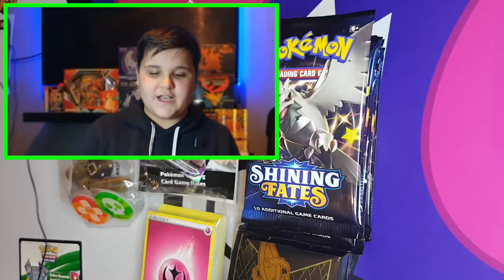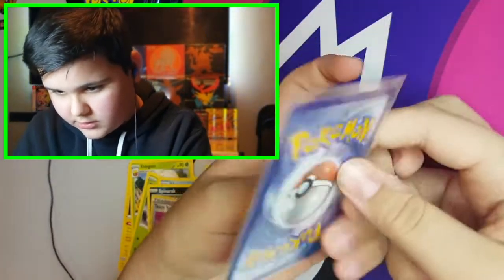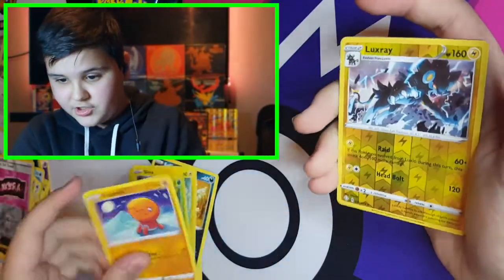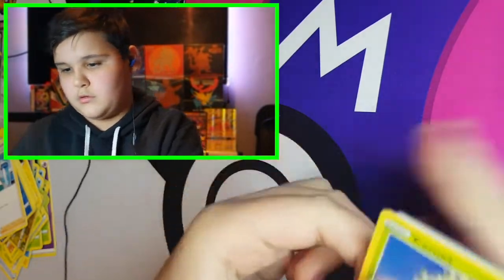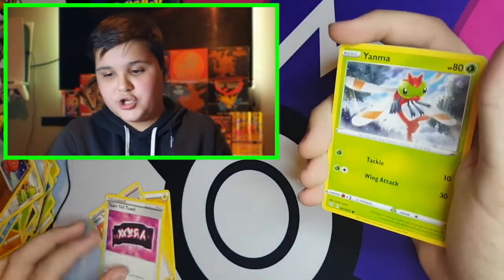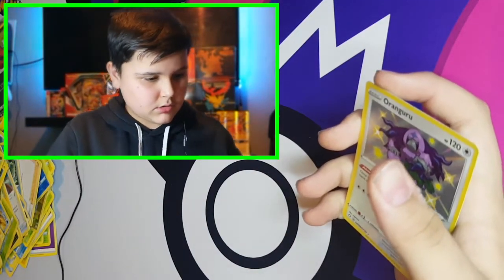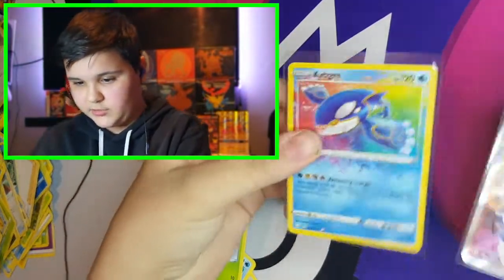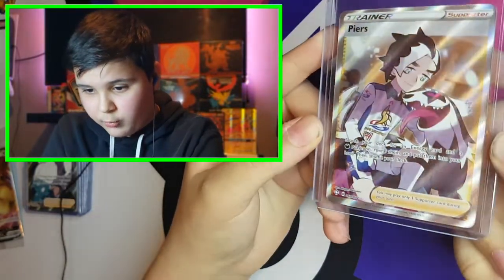OPENING A SHINING FATES ETB!!!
We are back today with another pack opening for you!!! 🥳
Really hope you enjoy the video!!
Lets goooo!!!

So today ill be opening a shining fates ETB!!
I really do enjoy opening this set! let me know your thoughts on this set in the comments!!

And lets me know if youve opened a shining fates etb and what your best pulls were!!

Follow all my other socials to keep up with my collection and other content -